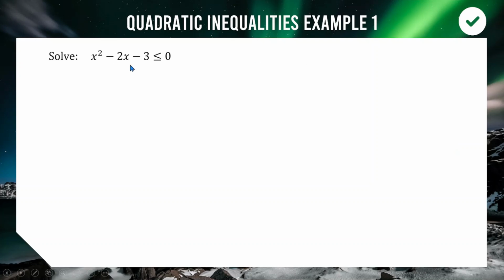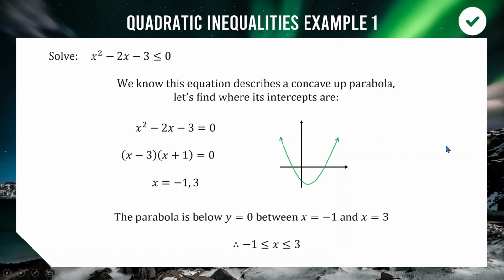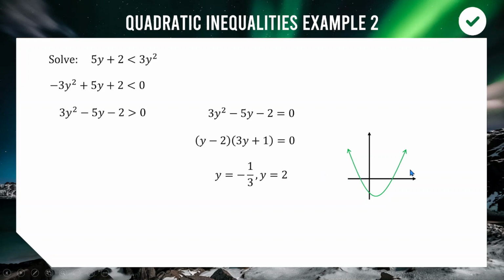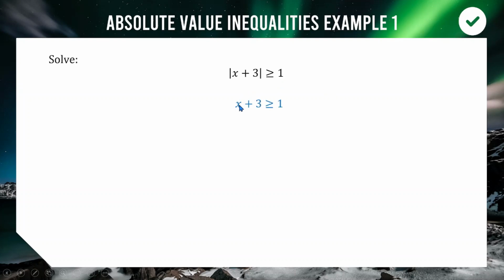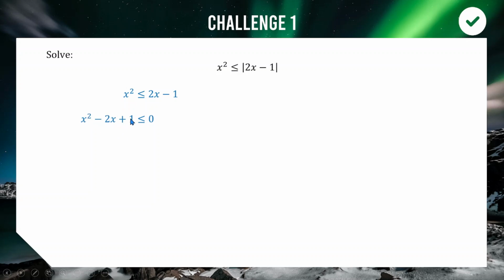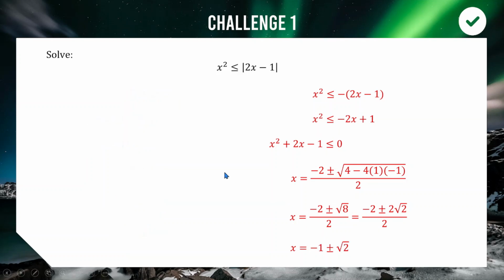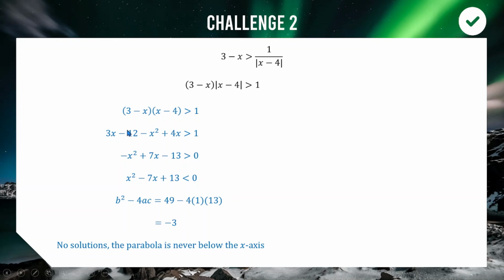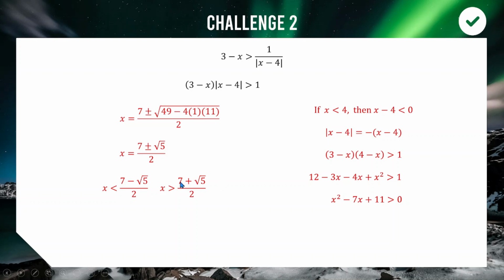Inequalities Part 1 | HSC Extension 1 Mathematics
There's a lot of inequality in the world and I'm going to personally solve all of it. Starting with these. Thanks for viewing and listening and learning xx